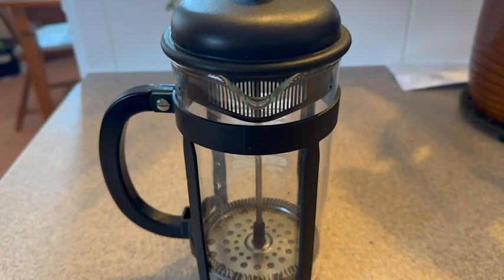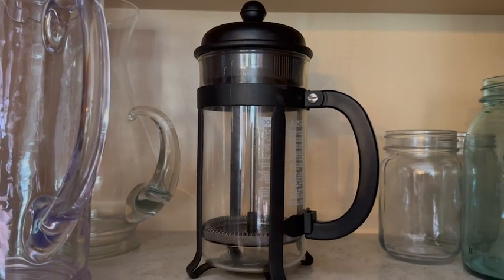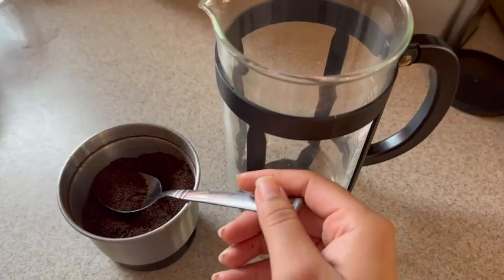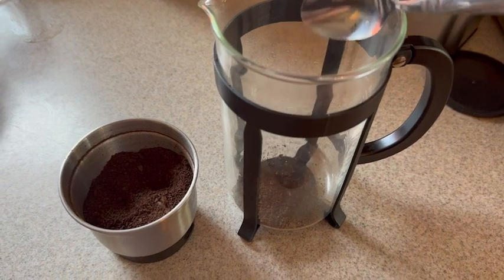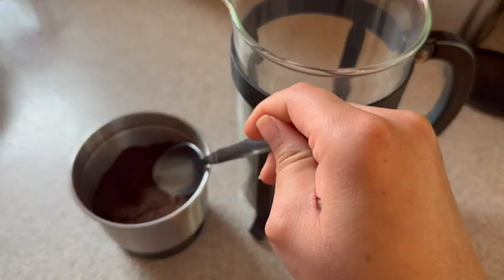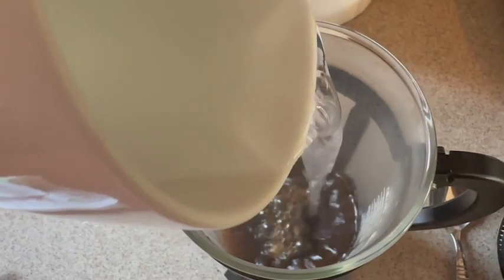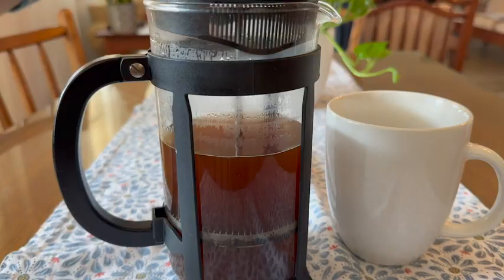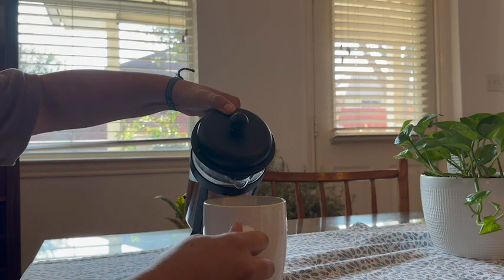Bodum French Press Coffee Makers | POV | Would you buy it?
(Commissionable Links)
Check Our New Website For Amazing Deals!

Note: 1)Too coarse a grind, too little coffee, or insufficiently tamping the grounds before brewing can all lead to inadequate pressure for a proper brew. 2)It is important to note that the amount of espresso extracted will vary depending on the grind size and amount and reprogramming may be needed when the size and amount are adjusted
8 cup French press coffeemaker allows you to brew flavorful Coffee in 4 minutes
3-part stainless steel mesh filter is included which allows for a premium extraction of your Coffee aromatic oils and subtle flavors
No paper filters required, means more flavor without any waste
Patented safety lid prevents splashing of liquids while pressing
Dishwasher safe